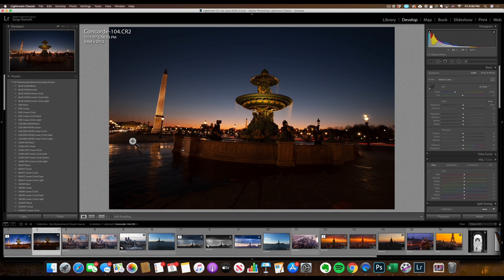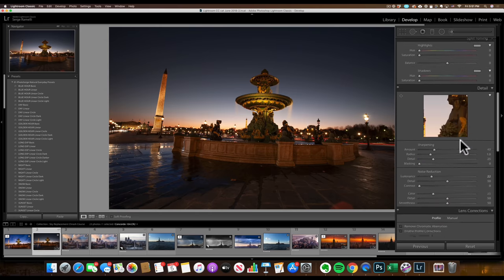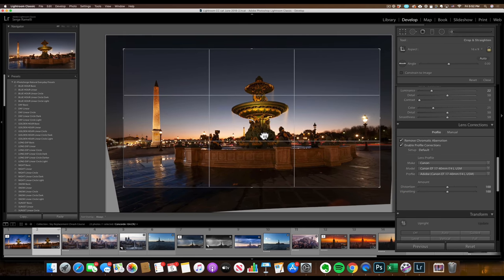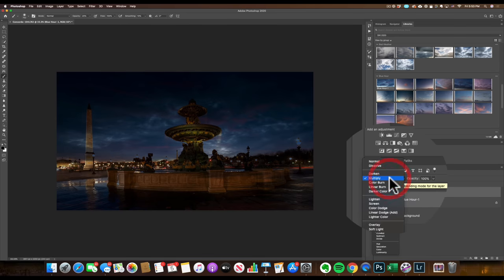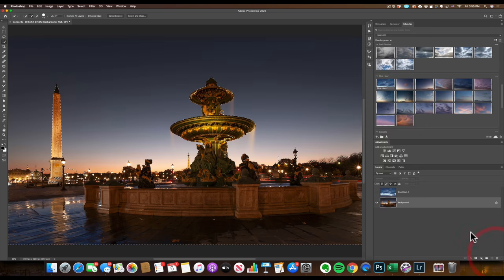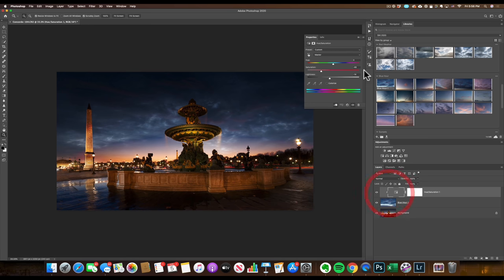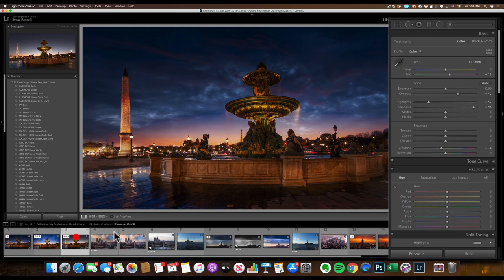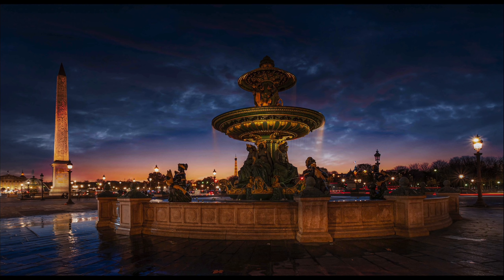Replace the SKY in ANY Photo in 2 minutes!!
I have spent the last 4 years curating my best sky photos. All photos were taken with 40MP resolution cameras and are the highest quality you will find anywhere. This offer includes 14 training videos, 10 Photoshop Sky Brushes to easily and quickly add your own skies to any photo, 112 Ultra High Definition sky replacements along with all the source files referenced in the training videos so you can follow along.
In this video, I will show you to replace the sky in 3 very easy steps.

1. Drag and drop the sky from the finder or the library
2. Try Multiply, screen, overlay, or soft light to see what works better here it is overlay as it is a night photo. Add a curve if it becomes too dark
3. Mask and blur the sky so that it matches perfectly